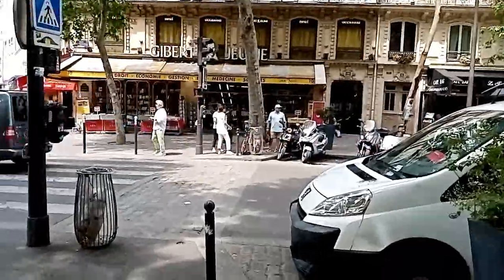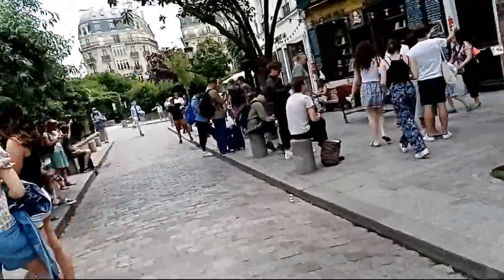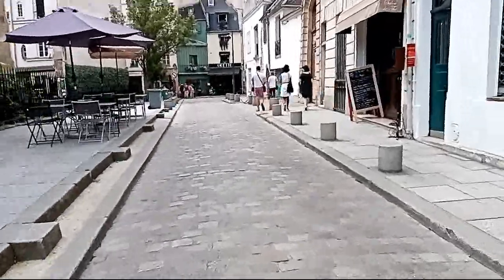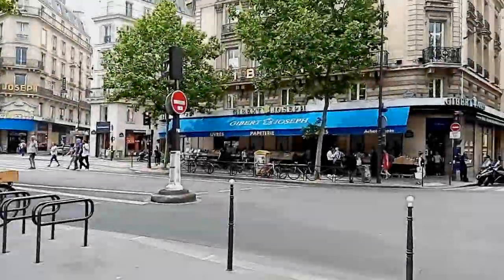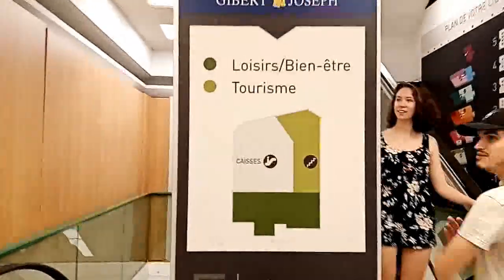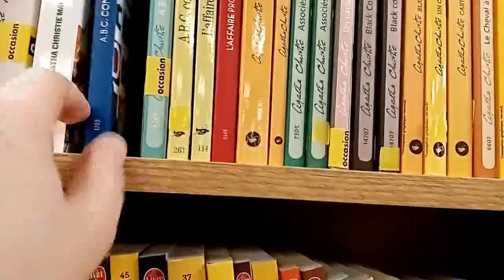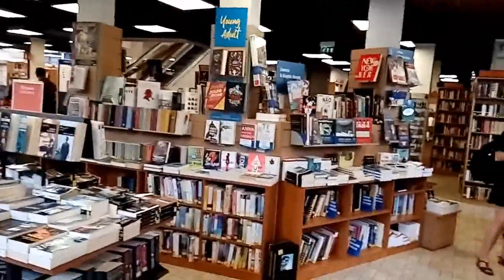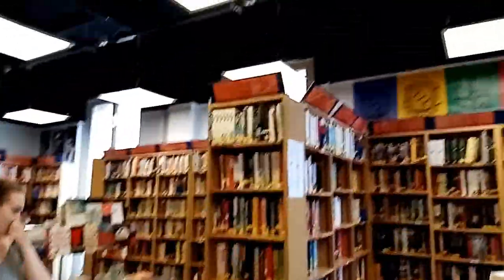My Favourite Bookshops in Paris (Second-hand AND in English)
Welcome/Bienvenue!
My name is Aurélie and this is Knit & Read.

My first attempt at Vlogging… I know the sound can be low sometimes, I just got a smartphone and obviously don't know what the frack I'm doing... Please bear with me!

Just wanted to share my favourite places to shop for books in Paris, with a guest appearance of our beloved cathedral in the background…

Basically, this is Bookstore porn with a pinch of gothic architecture...

* Shops mentioned:
Gibert Jeune AND Gibert Joseph (sister companies, slightly different atmosphere and I clearly prefer the latter)

* Other options:
- Second-hand bookshops with small sections of English books:

- Chains of stores for new books (with small sections of English books, sometimes):

… and let's not forget WH Smith close to La Concorde Square (cute but expensive)

See you soon / À bientôt

Credits Music: Komiku - Champ de Tournesol